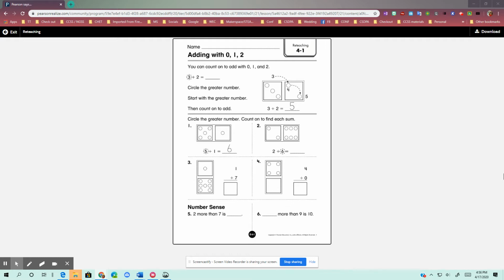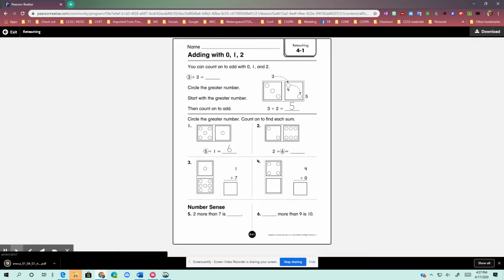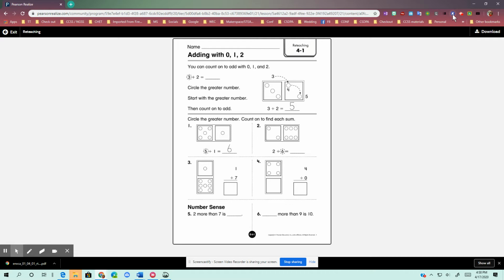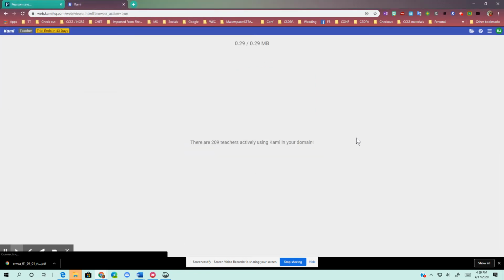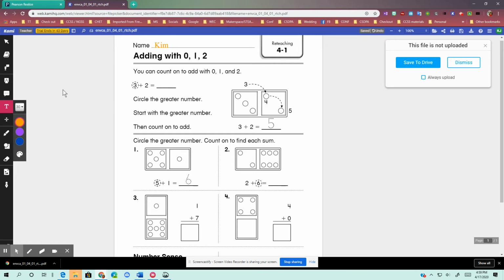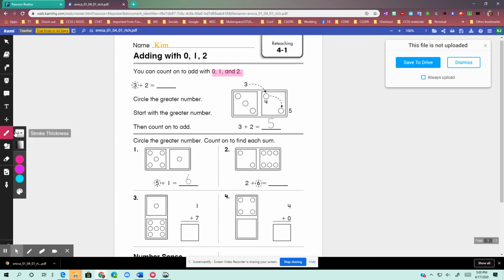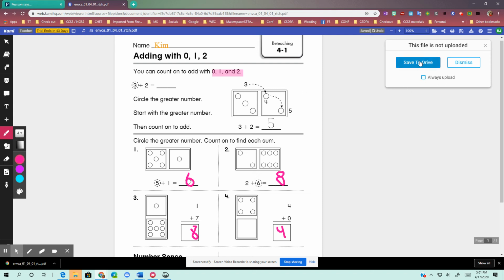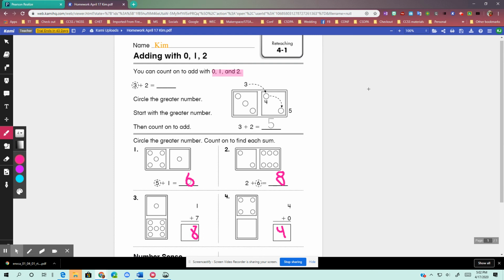Kami Write or Type on PDF Downloads